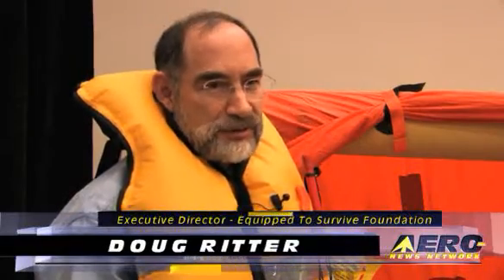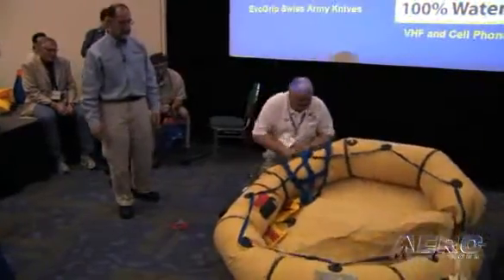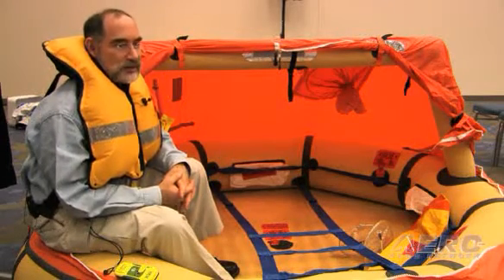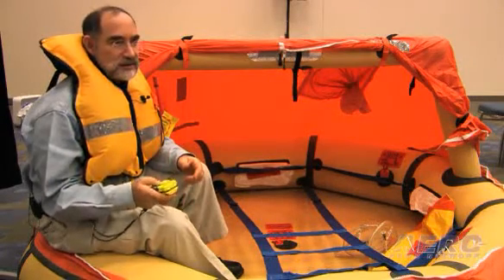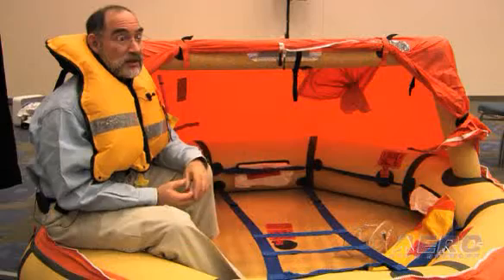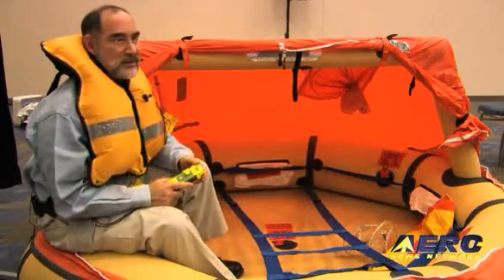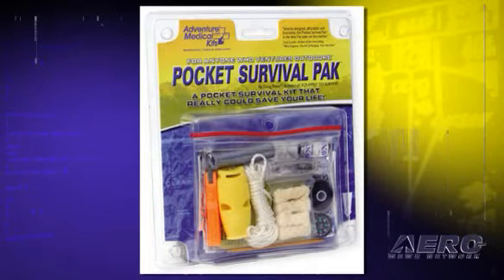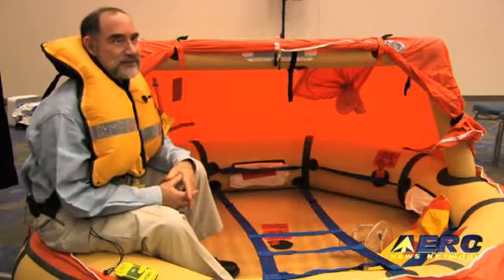Aero-TV: Survival At Sea -- Doug Ritter Explains Safe ...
As We've said before... Who Ya Gonna Call When Ya REALLY Need Help???

Doug Ritter is a man with a mission... to get you through what could conceivably be the worst day of your life so that you can have a day after the worst day of your life. And in the case of a ditching at sea, the issues necessary to insure survival both numerous as well as ponderous... and that's why Ritter, Aviation's own "survival guy" is the man to listen to.

As we've previously described the irrepressible Ritter, he's the guy that no one wants to talk to... until it's too late. Doug Ritter, aviation's most prominent survival expert, has built a business and a devoted following among those knowledgable pilots that understand that survival is more a matter of preparation than reaction.

Douglas S. Ritter's, 'Equipped To Survive' web site is easily the most comprehensive online resource for independent reviews of survival equipment and outdoors gear, as well as survival and Search and Rescue information. Equipped To Survive can help you determine the best choices to prepare for anything from a hike in the park to a life threatening emergency or disaster. Doug asks us to "please note" that this is not a "survivalist" site and that the Equipped To Survive Web site is supported by the non-profit 501(c)(3) Equipped To Survive Foundation and edited by him, personally.

The 'Equipped To Survive Foundation' is dedicated to saving lives by:

Raising awareness of potential survival emergencies
Promoting preparedness as the key to surviving life-threatening circumstances
Performing research and offering objective information to allow intelligent selection of effective survival and emergency preparedness equipment and supplies
Providing education in practical survival and emergency preparedness techniques and procedures
Encouraging development of new and improved survival and emergency preparedness equipment, supplies and technique

In this outing with Aero-TV, we caught up with Doug for an interesting look at how to survive the ditching ...